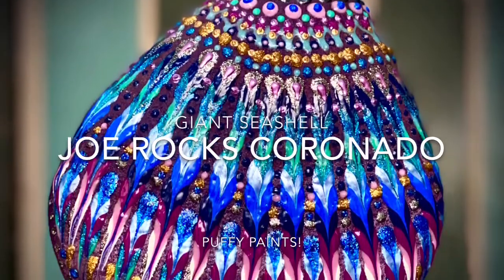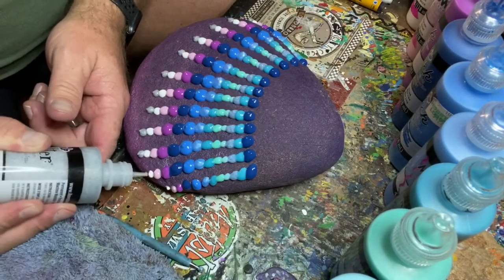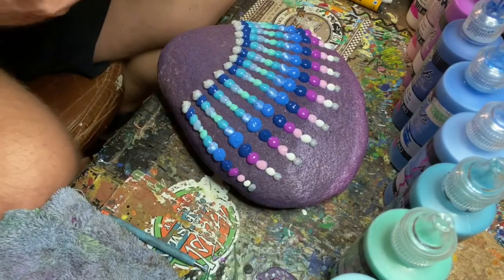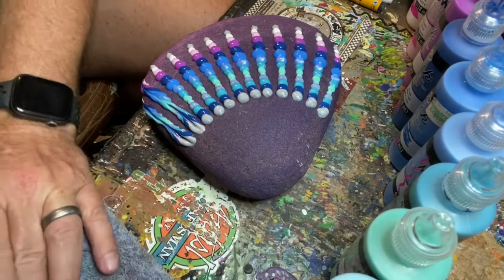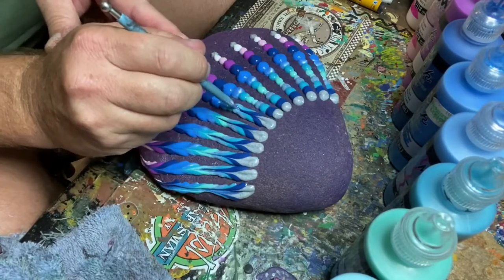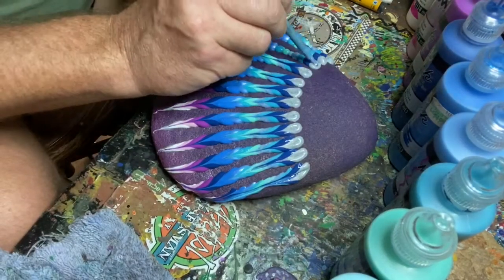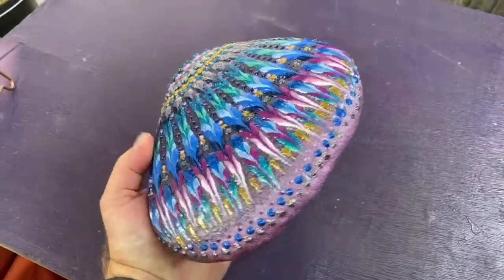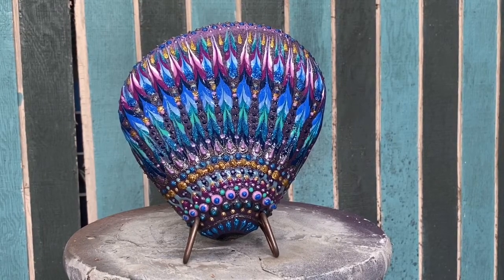Joe Rocks Coronado—Painting a giant seashell using puffy paint!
Joe shows how he painted a giant seashell on a beach stone.